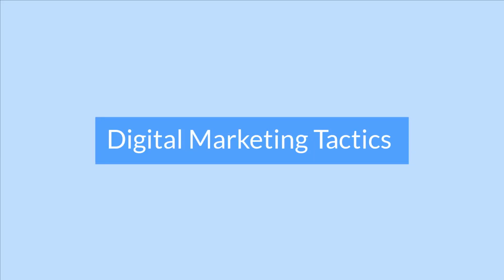Digital Marketing Tutorial For Beginners 🎯 - Part 1 | Lokesh Kaushik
What is Digital Marketing? Digital Marketing Course Part - 1.
Learn everything about digital marketing from the basics to the advanced concepts? Look no further! Our digital marketing tutorial series has got you covered.

This video is the first part of the series and covers all the fundamentals you need to know to get started. From understanding the basics of digital marketing to learning about various tools and techniques, these tutorials will provide a comprehensive overview of the field.

Stay tuned for the upcoming parts of the series, where we dive deeper into advanced topics such as social media marketing, Search Engine Marketing, Content Marketing, SEO, email marketing, and more. Start your digital marketing journey today with our informative tutorial series.

🔗  Links